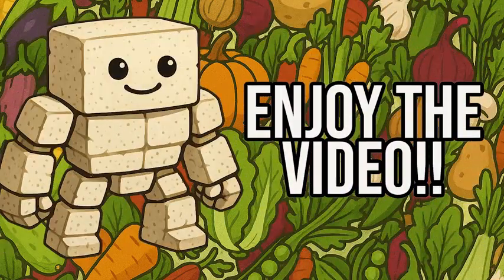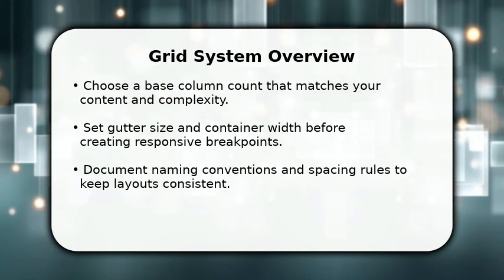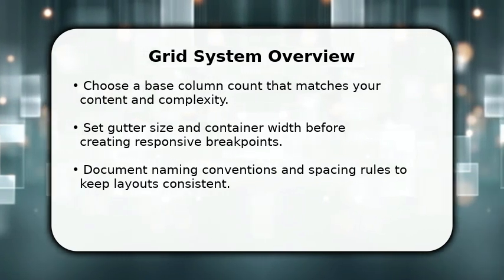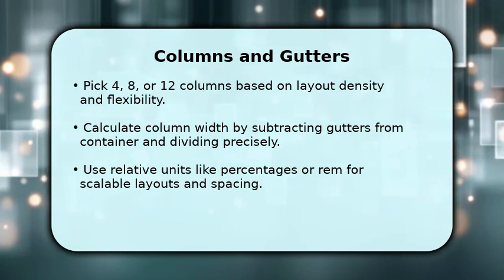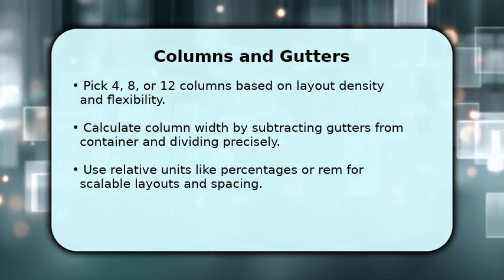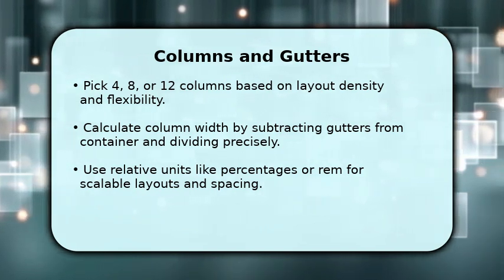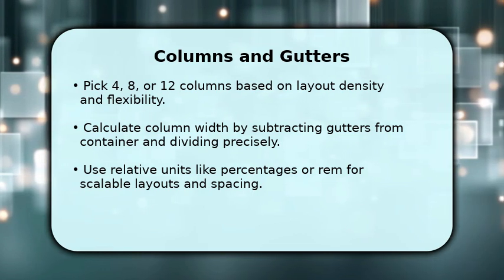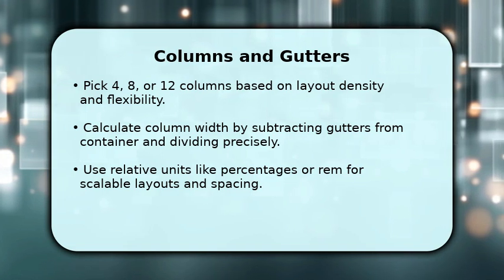How To Make Grid System - Full Guide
How To Make Grid System - Full Guide | 💵 A book that can truly change how you think about money — *The Simple Path to Wealth* ▸

In this comprehensive guide, we'll walk you through the process of creating a grid system from scratch. Whether you're a designer or developer, understanding how to create a grid system is essential for building visually appealing and user-friendly interfaces. We'll cover the basics of grid systems, including types of grids, grid units, and spacing.

grid system tutorial, how to make grid system, full guide to grid system, grid system design, grid system development, css grid system, html grid system, responsive grid system, grid system layout